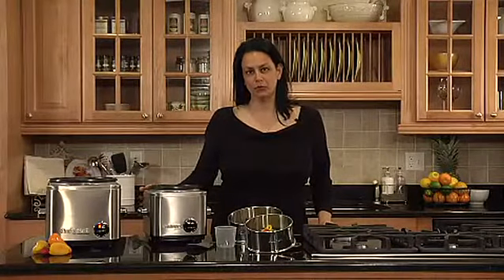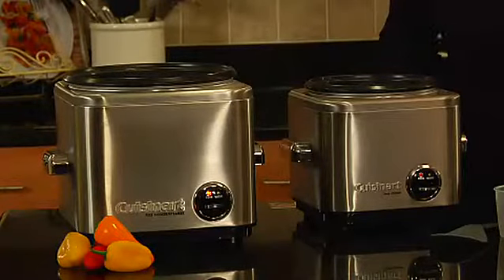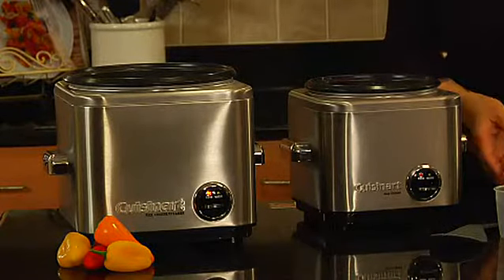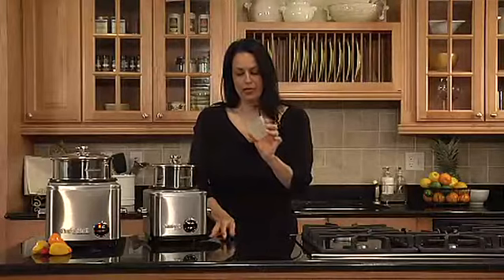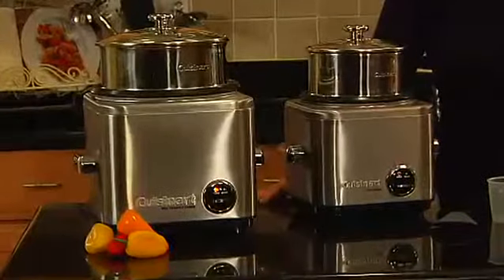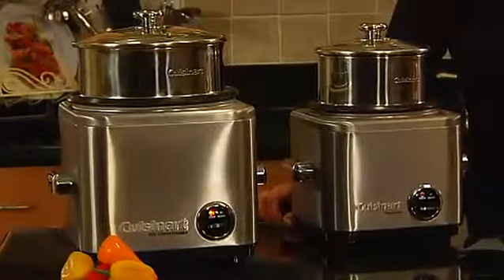Hands on Cuisinart CRC-400 Rice Cooker 4-Cup Silver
More Great Products By Cuisinart
Cuisinart rice cooker steams rice, meats and vegetables
Square modern shape finished in brushed stainless steel
Includes: Stainless-steel steaming basket, Non-stick, coated anodized aluminum cooking bowl, glass lid, paddle and measuring cup
Automatically switches to warm when cooking is done
NOTE: Please ensure to measure rice in the cup that comes along with the product ONLY

Try Also:
RiceCooker4-Cup